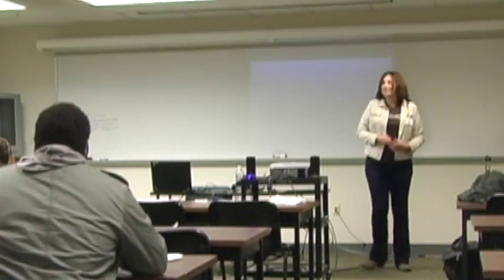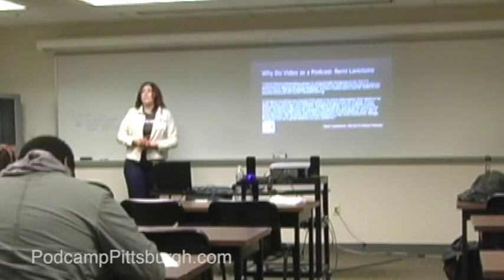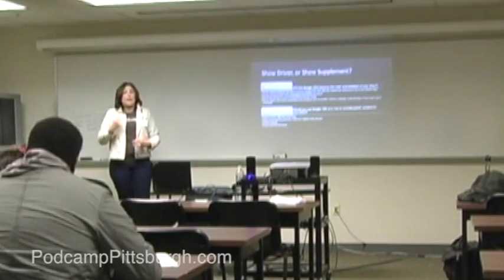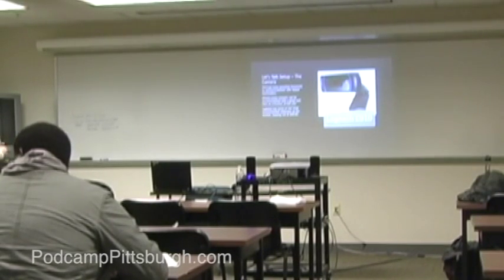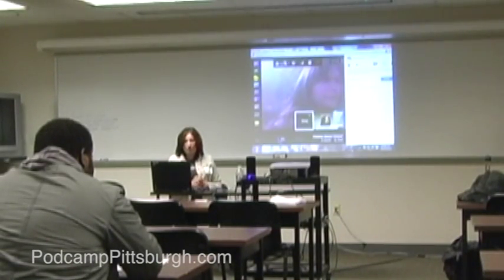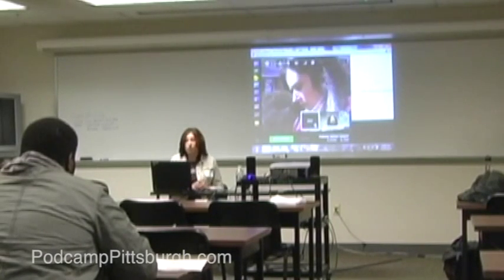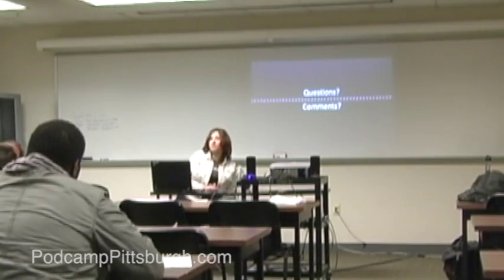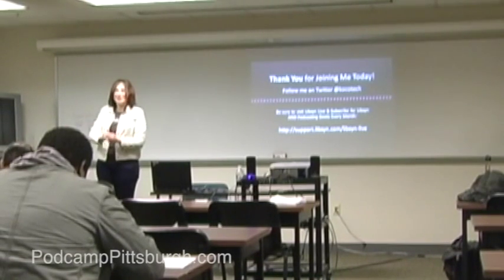Taking Podcasting into the Video Space with Live Events with Krystal O’Connor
Presenter:

Krystal O’Connor (@kocotech)

Session Description:

If you’ve ever considered having a video podcast or holding a Google Hangout on Air (HOA), this session will cover the benefits to having a live video counterpart to your audio or video show, and how you can leverage video even for a primarily audio podcast to connect with your community. This session will cover how to conduct effective Google Hangouts On Air as well as working with on-demand video, best encoding practices, and giving your viewers every possible way to watch your show.

Category:

Video/Podcasting

Takeaways:

Learn how video can help grow your community through face to face live sessions, and reach into one of the largest video networks around, YouTube.

Step by step, learn how to create a Google Hangout On Air from scheduling to inviting, having guests, utilize apps inside of Hangouts, and conduct the event.

Also covered will be how to obtain an offline copy of the video for editing, as well as publishing (answering questions such as should I host audio and video on the same podcast feed?) and distribution of the event for on-demand.